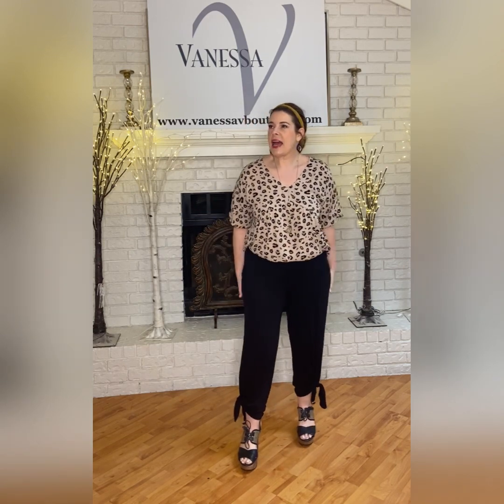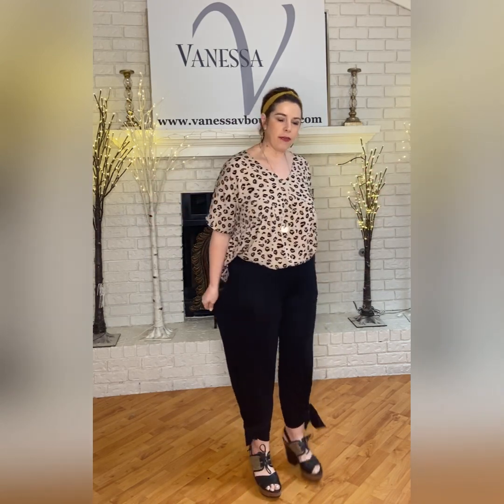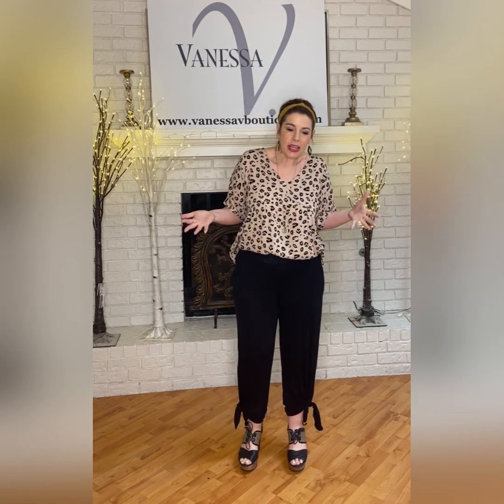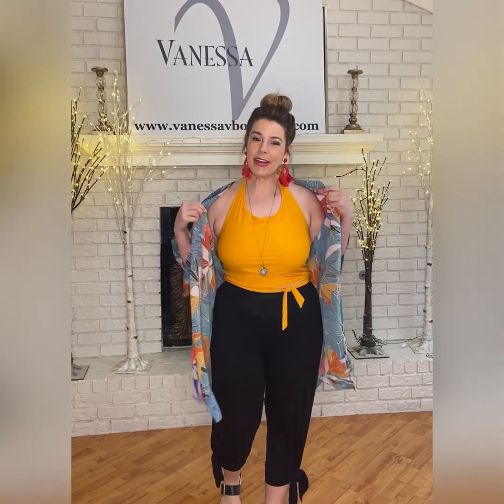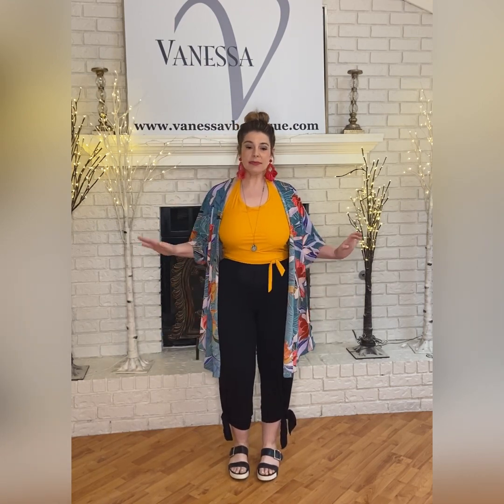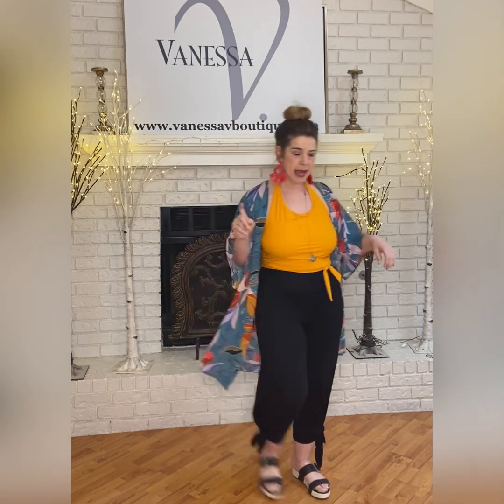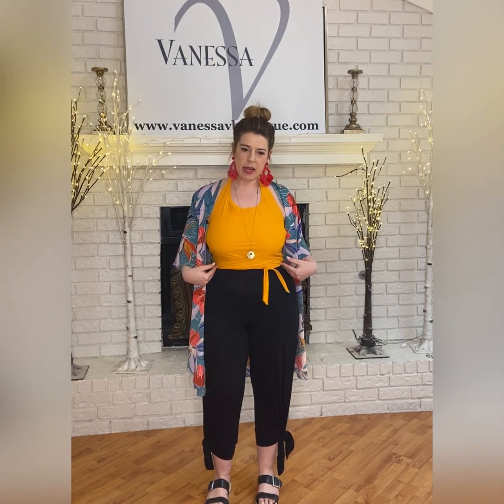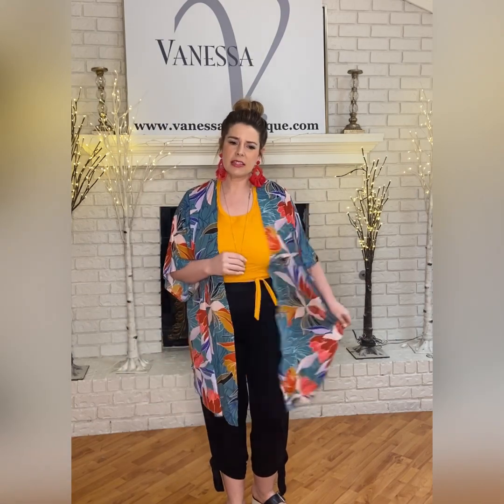Split decision Pants Large